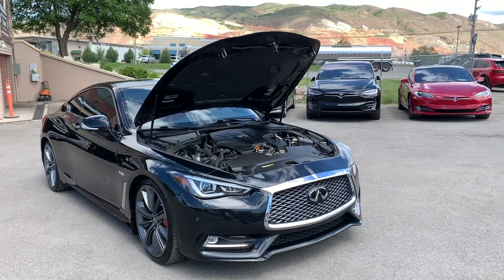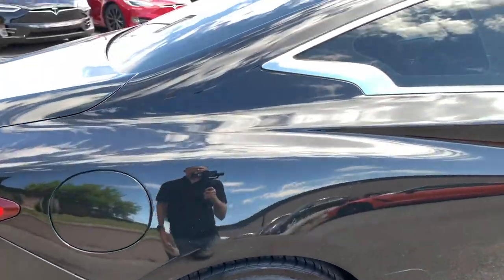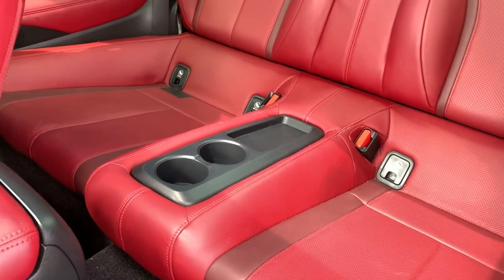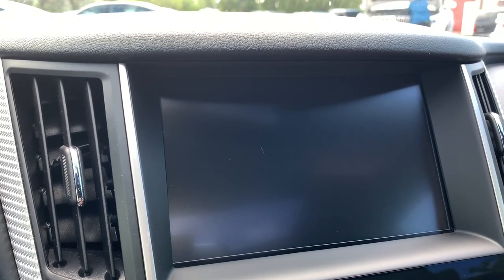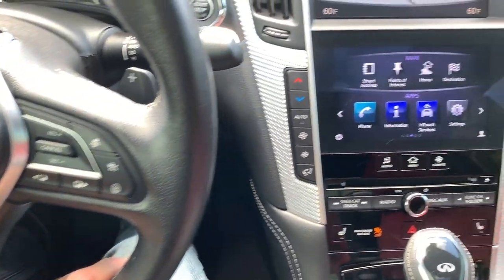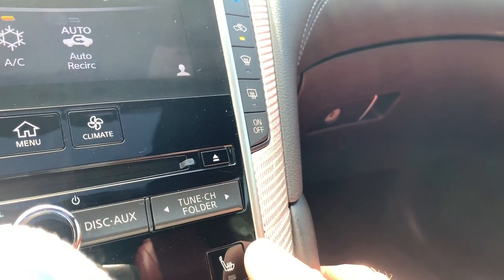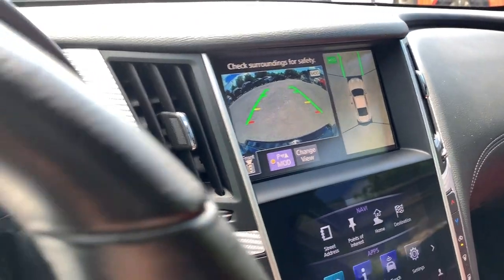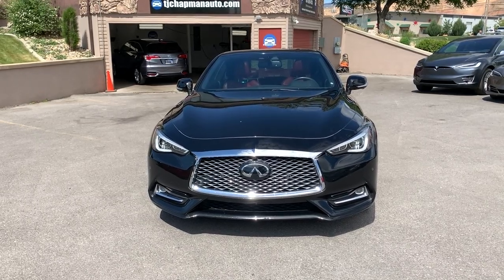2019 Infiniti Q60 Red Sport 400 2-Door Coupe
VIN: JN1FV7EK7KM360248
Stock Number:
Color: Black
Engine: 3.0L Twin Turbo V6 400hp 350ft. lbs.
Transmission: Automatic
Miles: 19,500
Price:  $37,995
Vehicle Features:
Standard Features
Vehicle Description:
2019 Infiniti Q60S RED SPORT AWD Clean title, Trade in, Heated seats, Sunroof, Bose sopund system, 400 HP -- We Take Trades -- Clean Title -- CORONAVIRUS SAFETY: Before your test drive or delivering vehicles out of state be assured your vehicle has been completely sanitized to prevent the spread of the coronavirus. BUY REMOTELY -- Even before Covid -19 we were selling cars all across the United States. Buying a car sight unseen with GUARANTEED SATISFACTION is what we do! We ship nationwide and have satisfied customers all over the country. We give you the complete history of the vehicle, send you a VIDEOS/PICS or FaceTime with you for ANYTHING you need or want to see, and 3RD PARTY INSPECTIONS are ALWAYS RECOMMENDED. We disclose any demarcation or imperfection so that when your car shows up on your doorstep you know what to expect. If you’re not satisfied you have 3 days with a maximum of a 250 mile allowance to return it, and you will receive ALL your money back less shipping. So buy your car, get financed, buy our WARRANTY FOR PEACE OF MIND, and have your Dream Ride shipped to your DOORSTEP. Most of our vehicles qualify for extended warranties to bring you peace of mind. Our extended coverages are competitively priced and include incredible customer service and responsive solutions. This vehicle has passed our 150 point inspection by our certified Auto Technicians. FINANCING-- We offer some of the best lending options in the nation. To find out if you qualify, fill out our credit application OUT OF STATE -- We ship nationwide. We are located 7 minutes away from the SLC International Airport. We will pick you up, put you in a test drive and offer a smooth, no-hassle car buying experience. POLICIES -- List price does not include tax, title, licensing, and doc fee. Some of our vehicles are taken in on consignment.